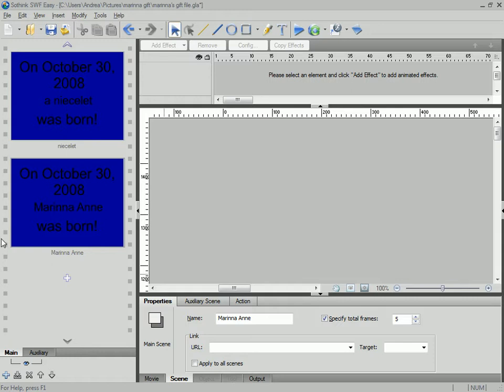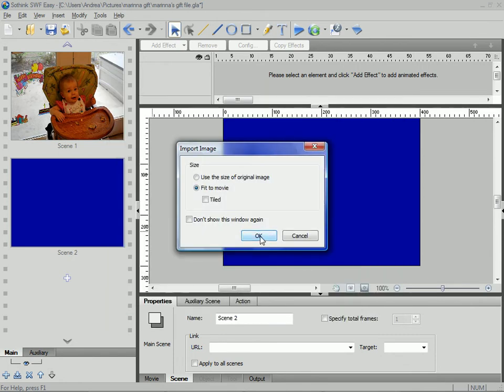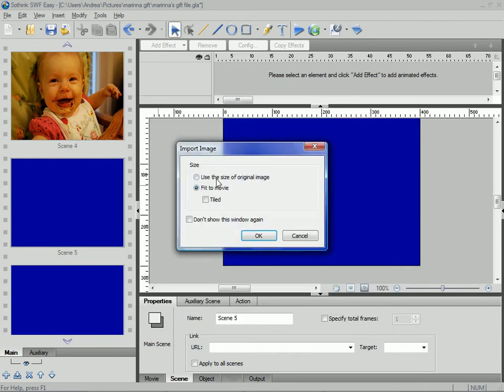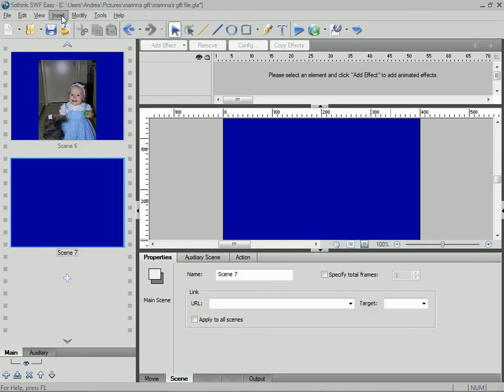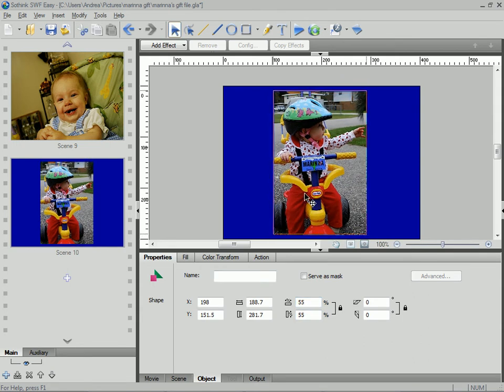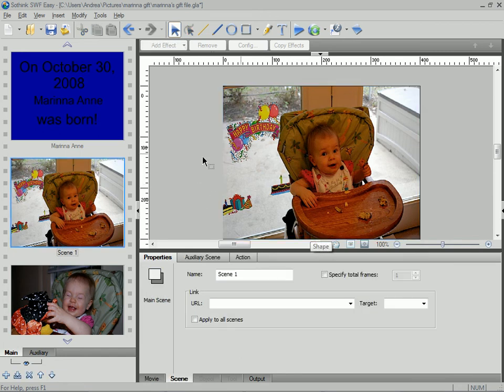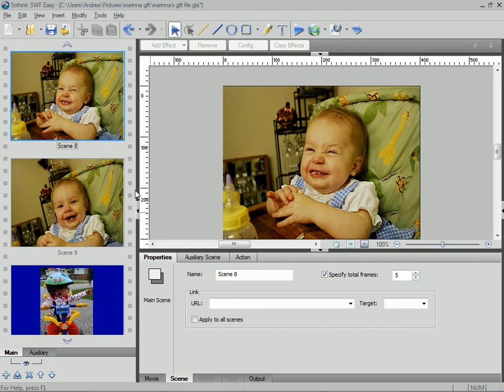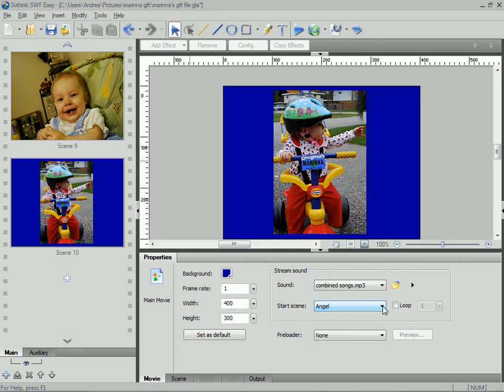Creating a photo slide show using SoThink Easy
This video illustrates how to import photos into SoThink Easy and to turn them into a slide show set to music.  Illustrates how to adjust the slide show frame rate and the amount of time each slide is displayed.  Also shows how to add a soundtrack to the slide show.